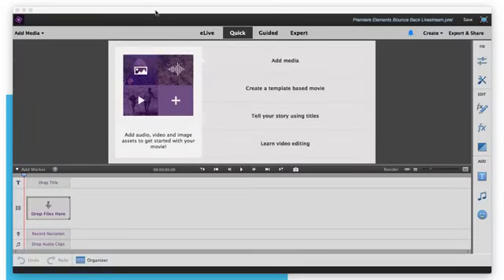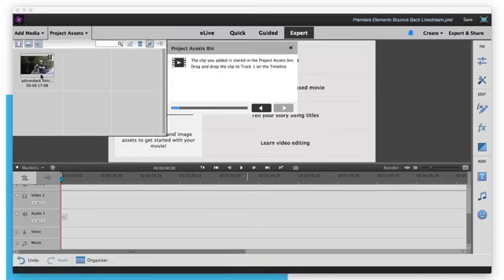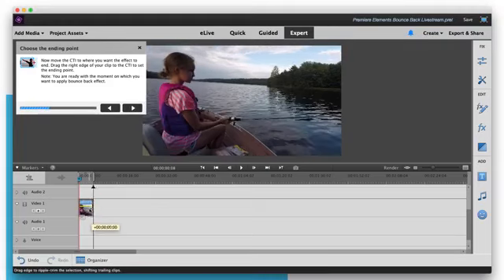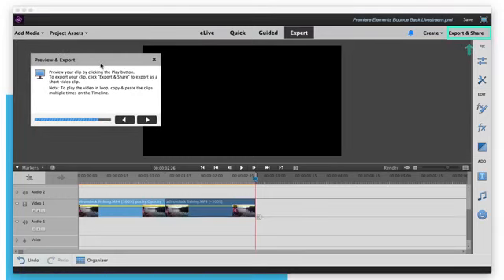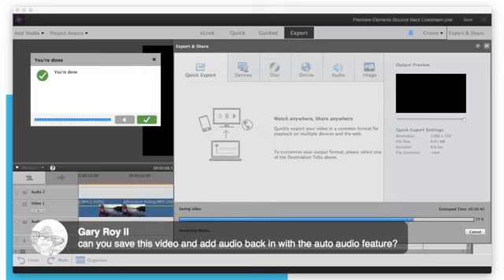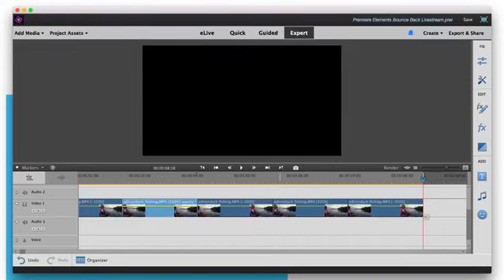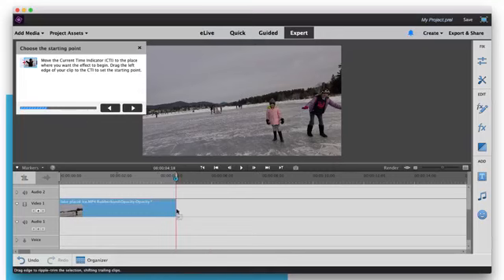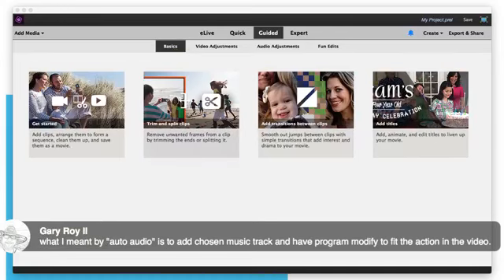Exploring Elements: Bounce Back Guided Edit with VidProMom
Exploring Elements is back, this time with VidProMom! Learn how to create your own fun bounce-back style videos from your own clips in Premiere Elements 2018.